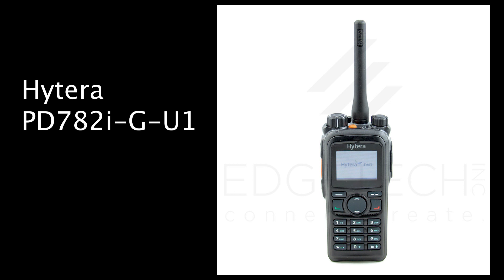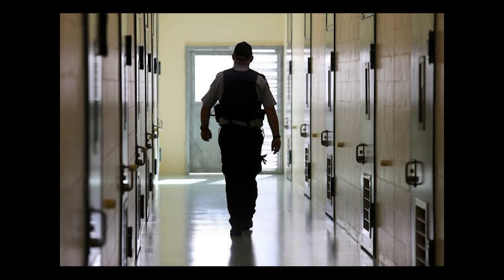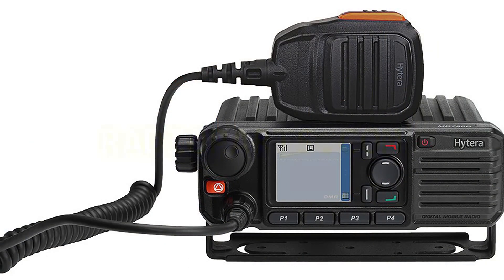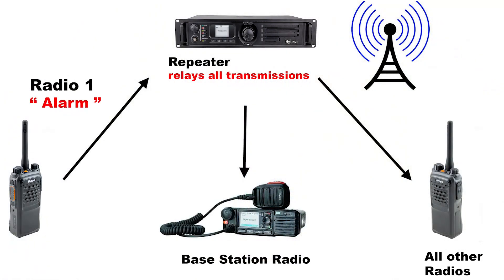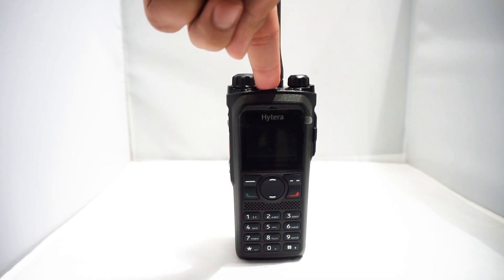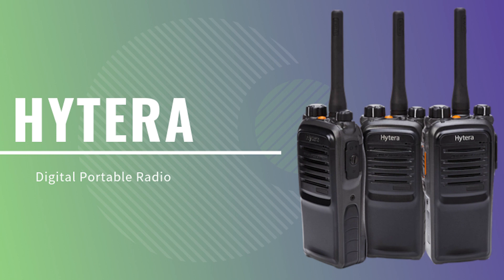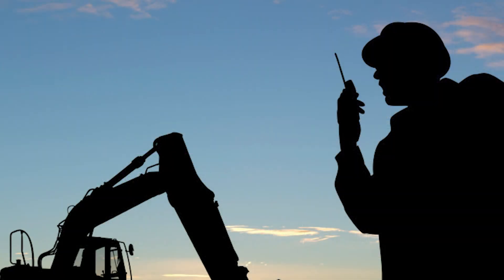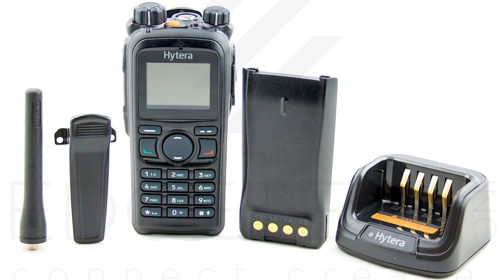Lone Worker Safety | Hytera PD782i-G-U1 Radio Emergency Alert | EdgeTechinc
The Hytera PD782 i G U1 two-way radio is packed with advanced functions which makes it ideal to work in the toughest environments including both active and noisy locations. Hytera’s lone worker emergency mode provides additional personnel safety which is important as an enhanced security measure.

With the touch of the orange button the emergency alarm will trigger - the pre-programmed emergency mode will send an alert to the MD782i basestation and other radios, automatically identifying the identification of the person who issued the alarm, typically via an alpha-numeric code. Emergency alarm and GPS positioning are the top features of Hytera digital radios that keep the safety of the team a top priority.

To disable the alarm simple depress the button for a few seconds or power the radio on and off. Note: Do not switch channels as this will cause the alarm to repeat.

If you need a communication device that can work fluently in rough and tough environments then go with the Hytera PD782i G U1 radio. Hytera radios are recognized for reliability, durability, and safety. When you purchase Hytera radios from EdgeTechinc, you can be confident that you will receive full service support and warranty coverage.

For questions about two-way radio security communications equipment, on-site installation services or parts replacement please visit us at EdgeTechinc dot com or phone (USA): 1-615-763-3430

Hytera 782i Series Radios with Emergency Alarm:

PD782i-U1
PD782i-G-U1
PD782i-MD-U1
PD782iG-U1 UL913
PD782i-U2
PD782-MD-U2
PD782i-G-MD-U2
PD782i-V1
PD782i-MD-V1

Edgetechinc offers the best Security Communication Equipment Services and Two Way Radio system for industry, commercial, business, office and hospital use and is a national distributor of two way radios, batteries, accessories, cameras, RFID, and other wireless devices.  Our warehouses in California, Florida, Virginia and Colorado also houses our licensed service technicians.

Handheld Two-Way Radio
Two-way radios are the battery powered and used for the transmitting and receiving of seamless communication. Handheld Two-Way Radios comes in wide varieties with a great number of features.

Vehicle Mobiles/Base Stations
Along with handheld radios, vehicle mobiles are also very popular in today’s marketplace. Mobiles can facilitate a smooth transition from analog to digital radios. Hytera offers user friendly, entry level mobile radios that are high performing and versatile. Needless to say, mobiles are perfect for commercial sectors that utilize transportation vehicles. Hytera vehicle mobiles also support pseudo trunking technology with exceptional audio quality.

Repeaters
The repeater is an electronic device that receives a signal and then re-transmits it. Repeaters are generally used to extend the transmissions so that a signal can cover a longer distance without any interruptions.

To place an order, call or visit EdgeTechInc (dot com)